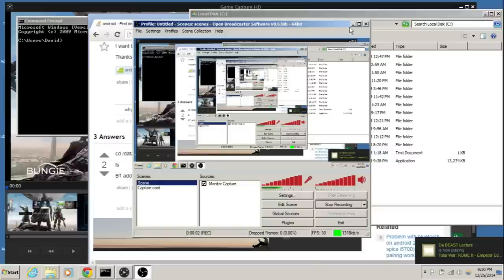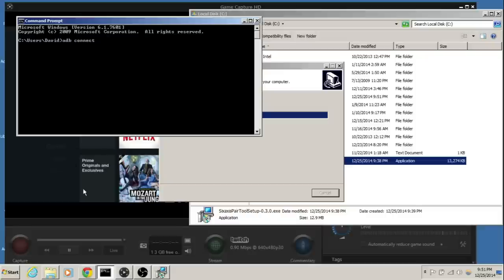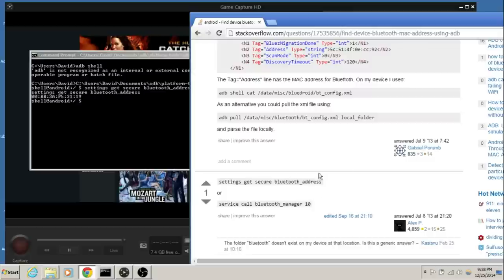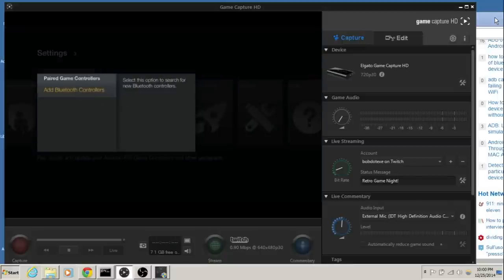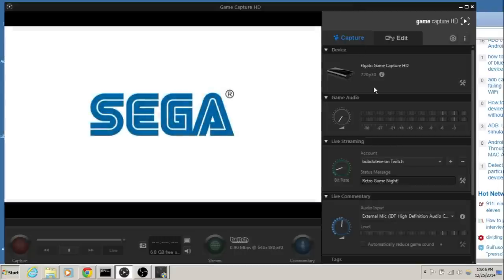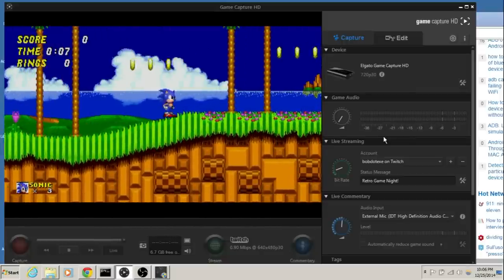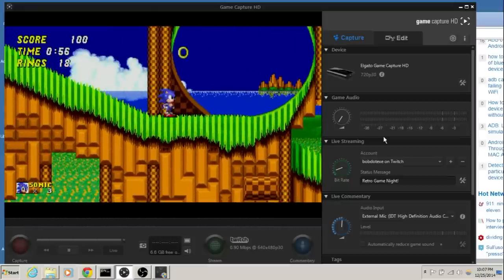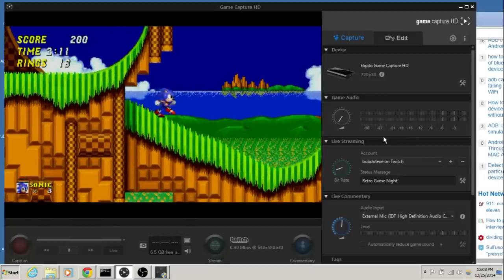[Legacy/Outdated] [VeryOld]How to Pair PS4 Controller with Amazon Fire TV Stick (PoC) (no root)